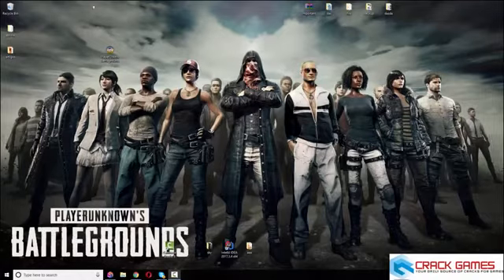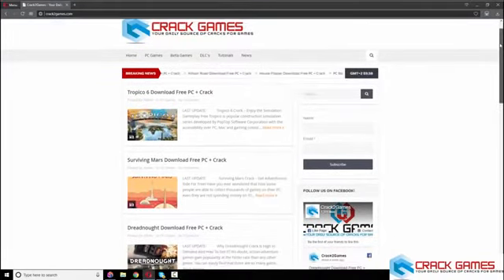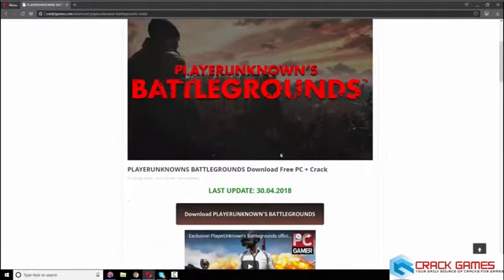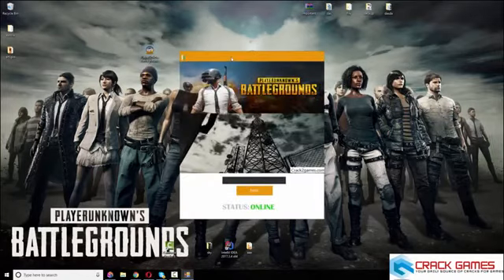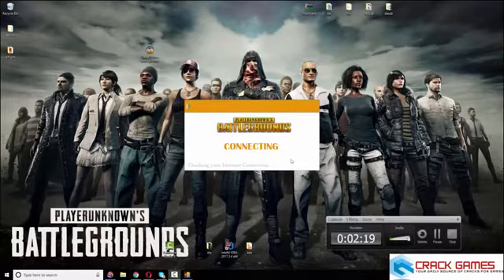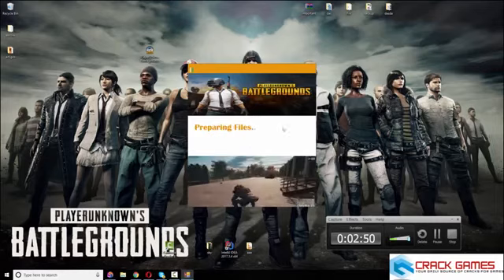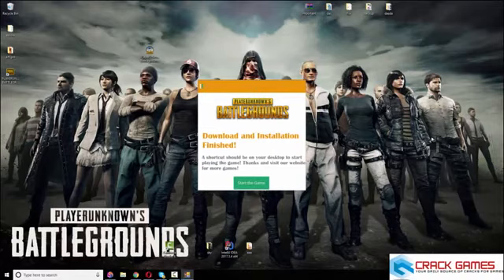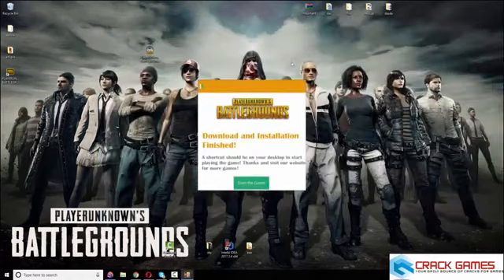Players unknown battleground pc game free